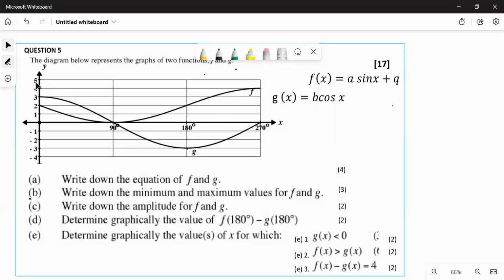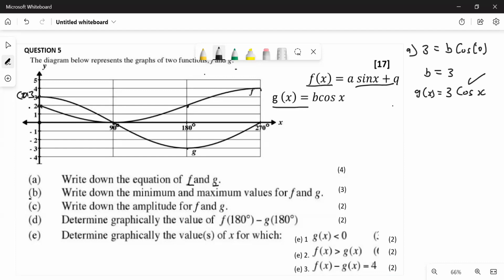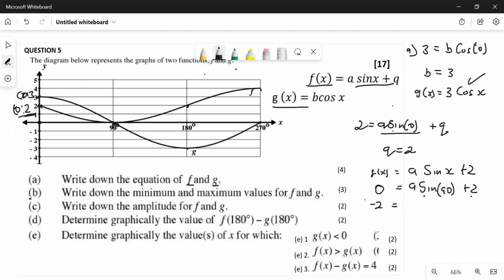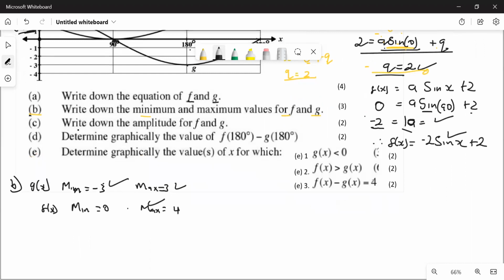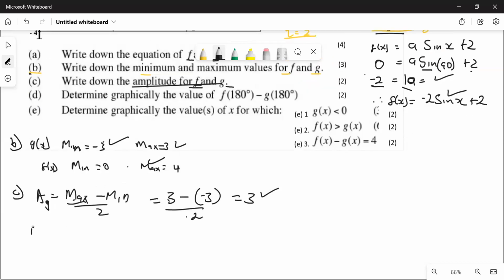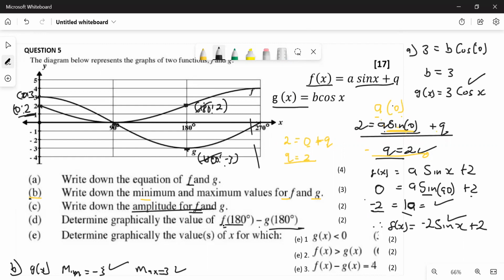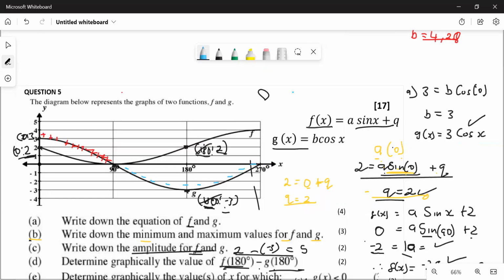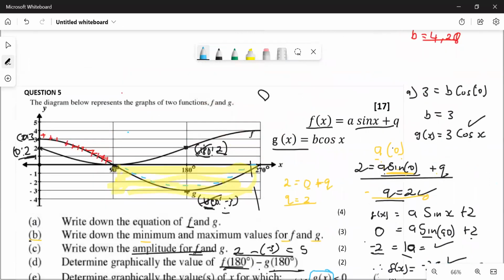Given a diagram of f(x)=a sinx +q and g(x) = b cos x. Determine the equation f and g.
Given a diagram of f(x)=a sinx +q and g(x) = b cos x. Determine the equation f and g. Determine the minimum and max value